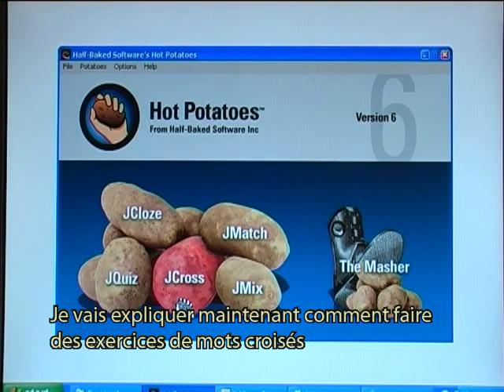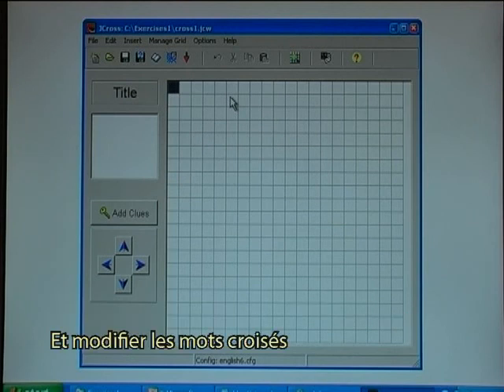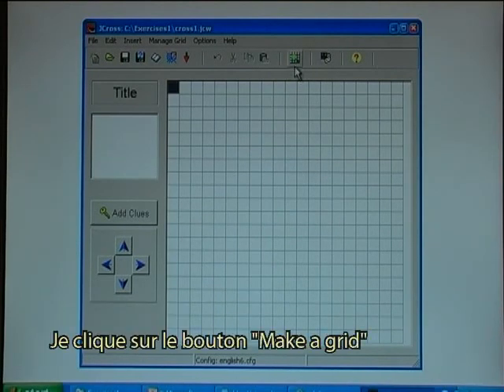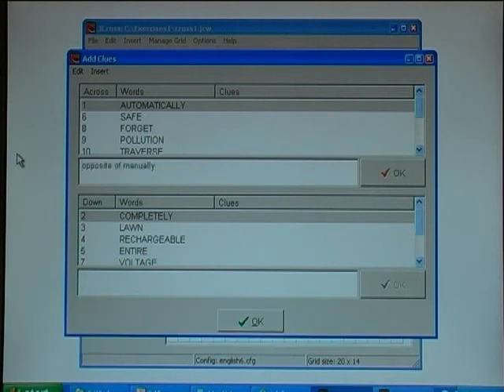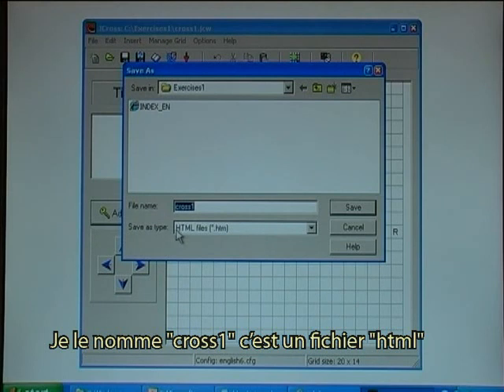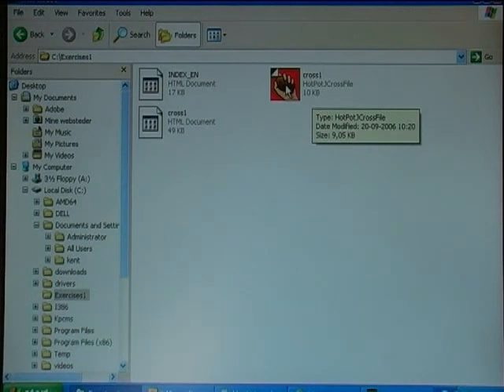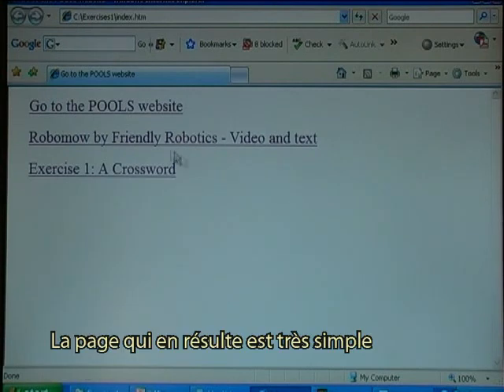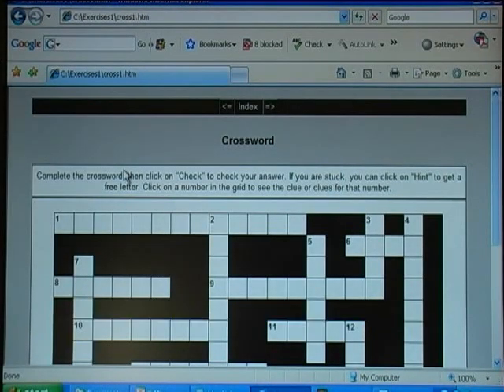HP Crossword FR